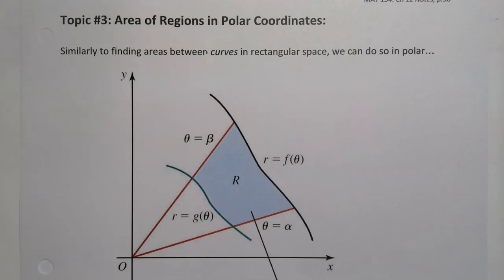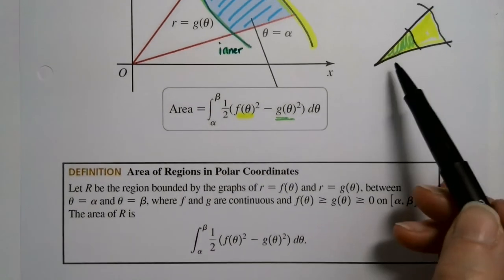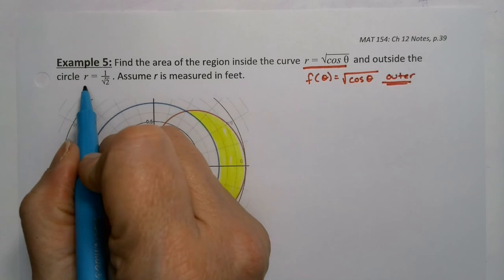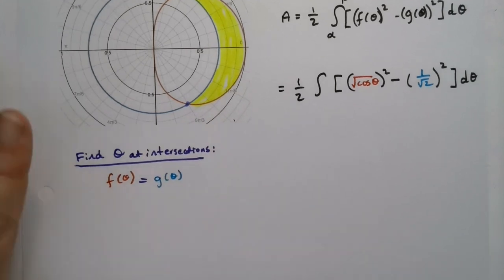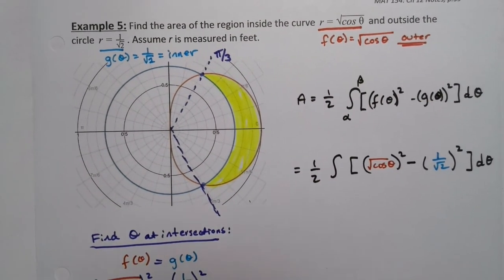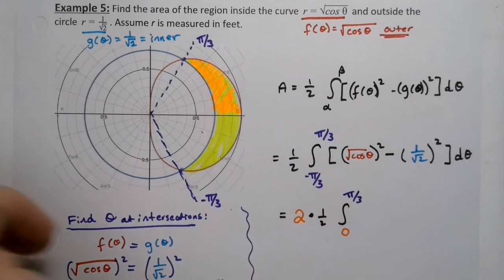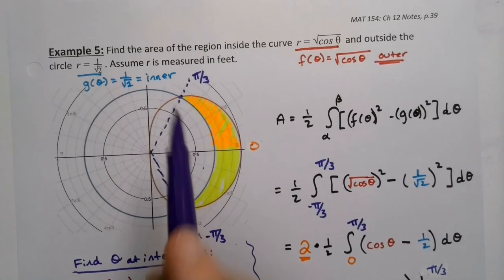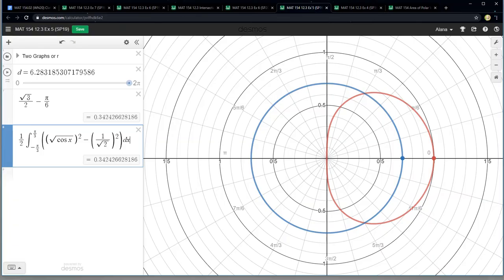MAT 154 12.3 Part 6 (WN20)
Finding area between two polar curves using integration